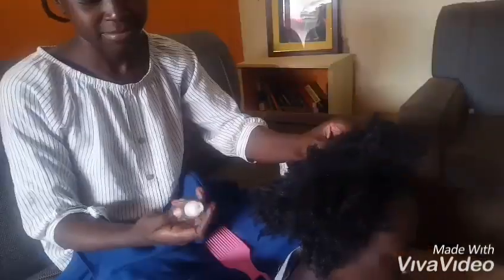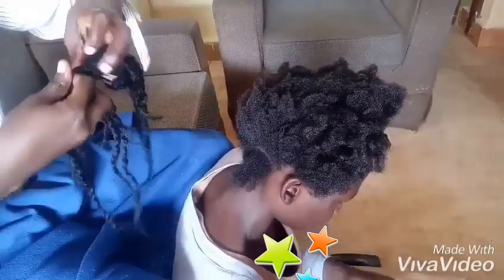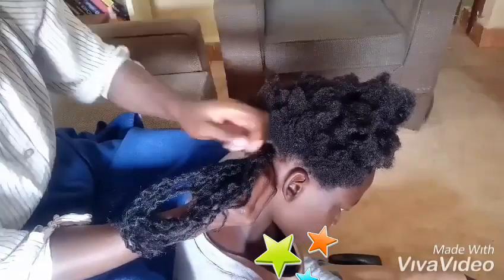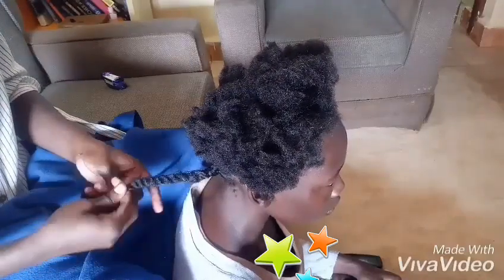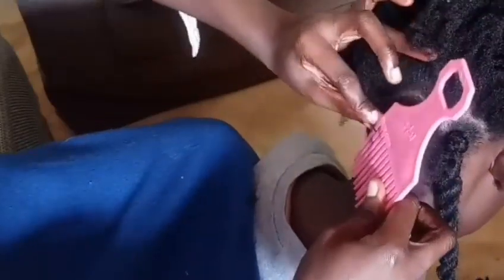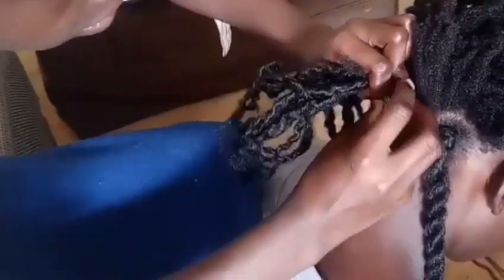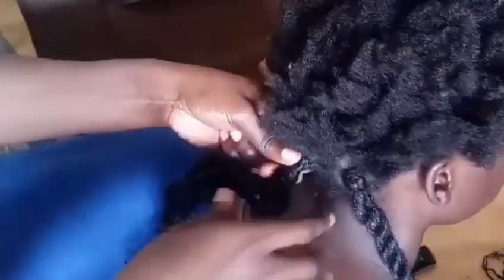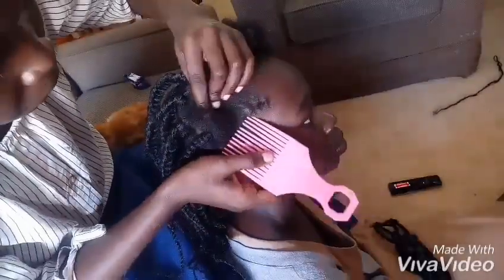MUST WATCH: SECRETS TO ACHIEVE THE PERFECT THREE STRAND BRAIDS //BEGINNER FRIENDLY/ NYAR KOLANDO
have fun and learn the perfect method of achieving neat and clean three strand braids/ tatutatu 😊😊